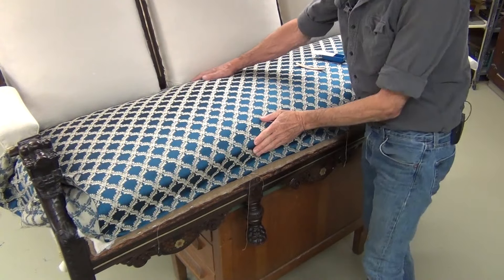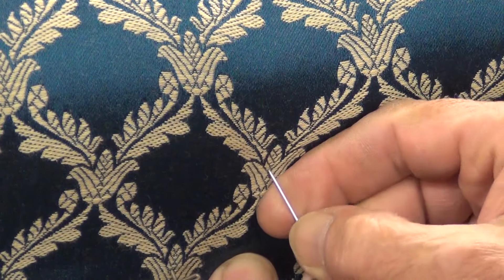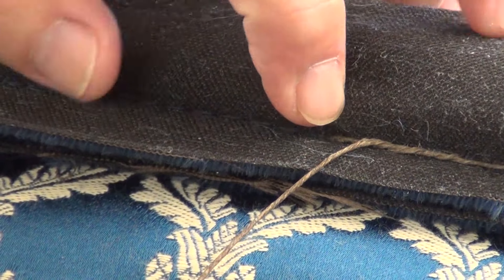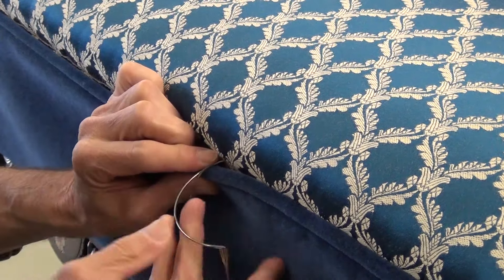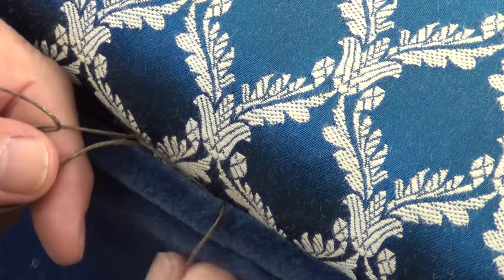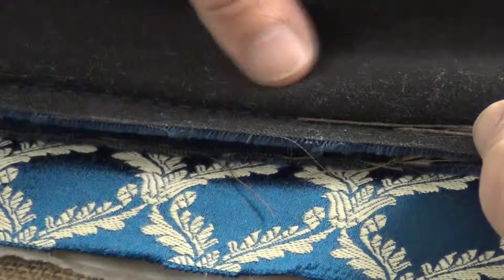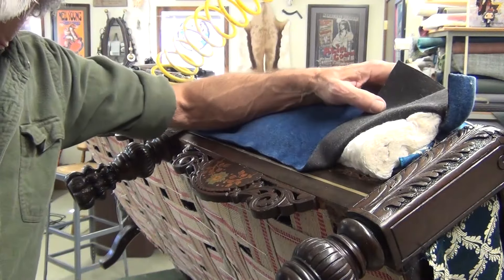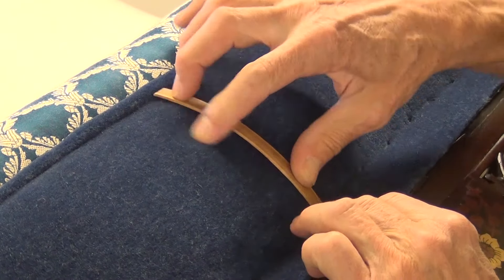1880's Sofa Restoration - Cover Cloth Application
In this final episode of the Charles Tisch Sofa Restoration Series, I demonstrate stitching in the final cover cloth.

Experience firsthand the process of restoring the seat with this timeless method, preserving a piece of the sofa's history.